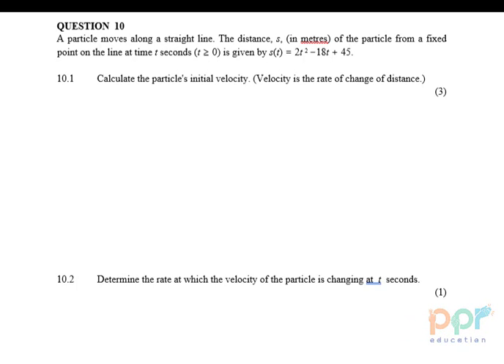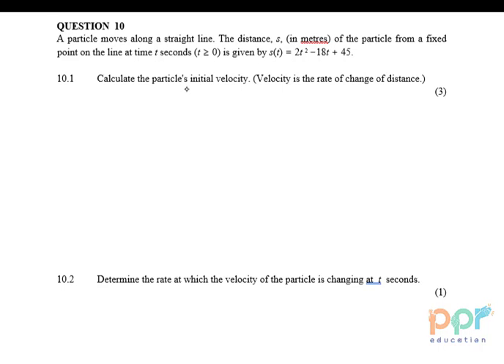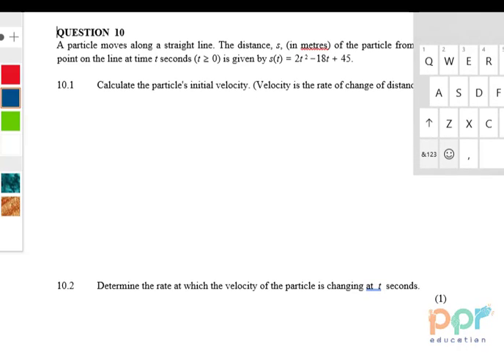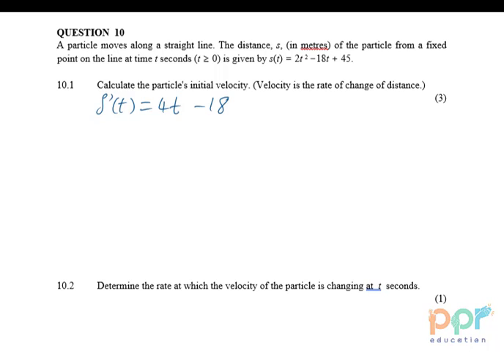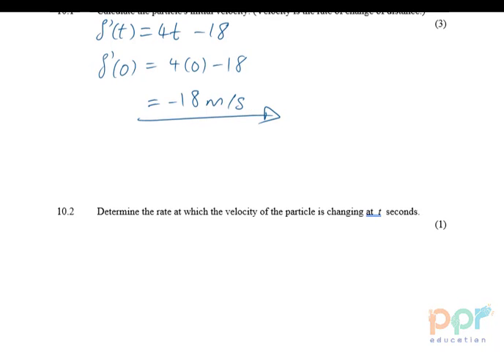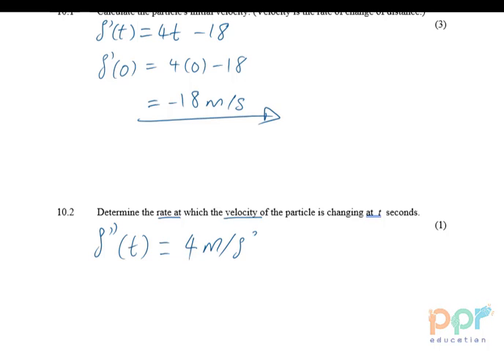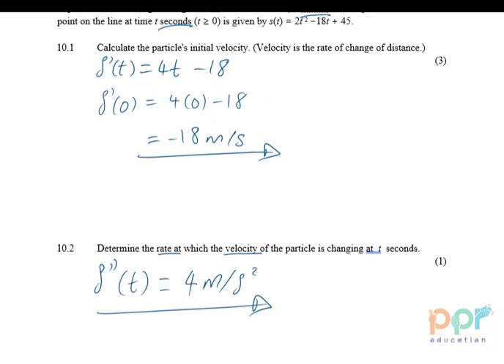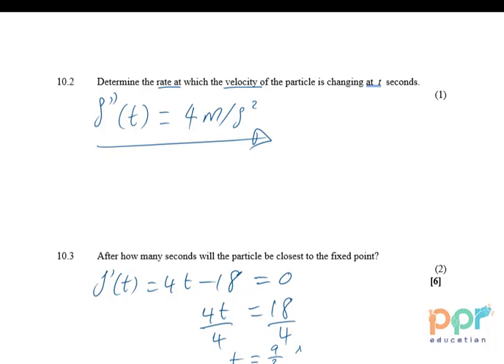Grade 12 Calculus Question 10 Noverber 2012 P1